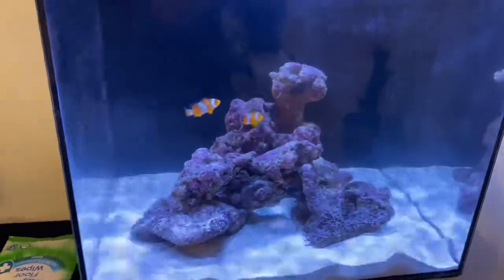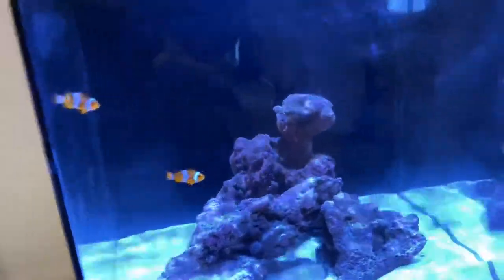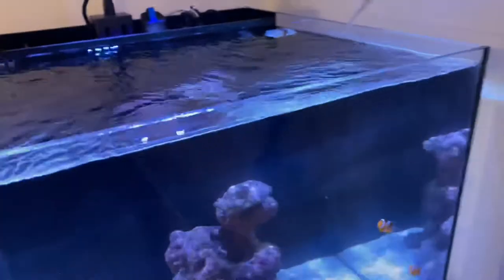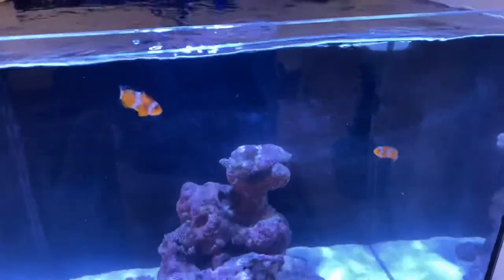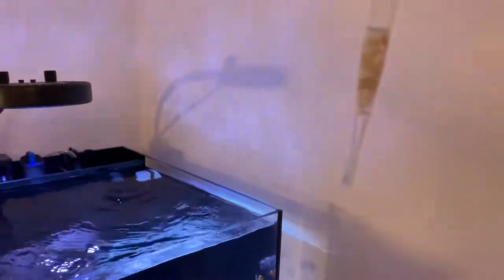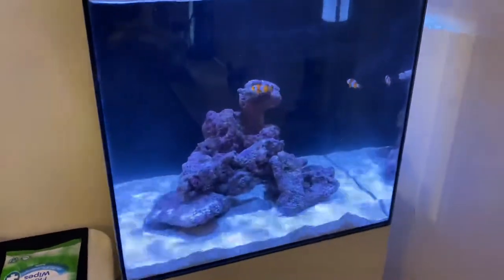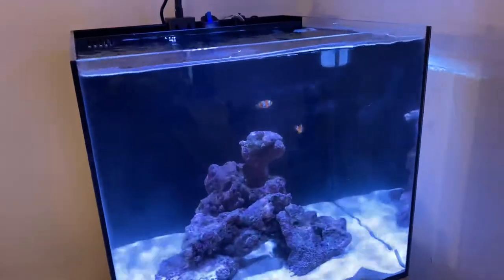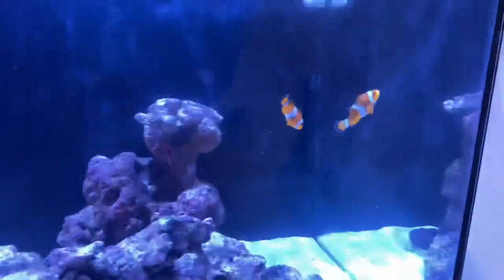Feeding My First Pair Of Clownfish - Waterbox Cube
Feeding these frozen brine shrimp with garlic.

They seem to love it and full of personality